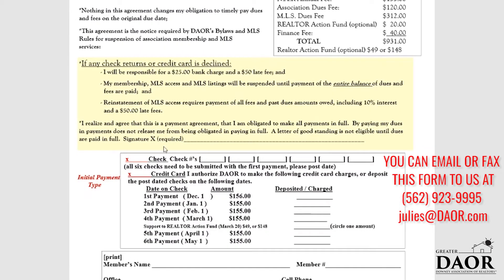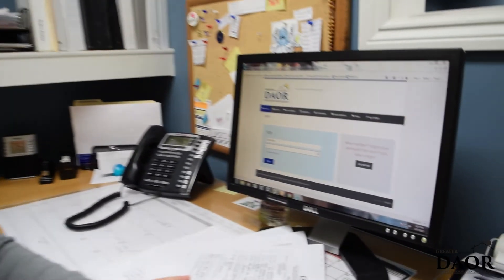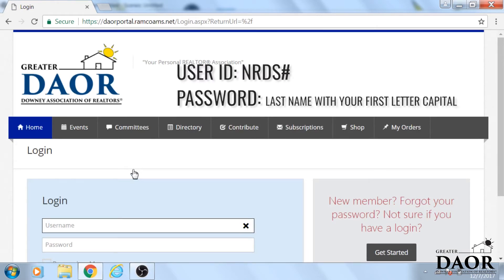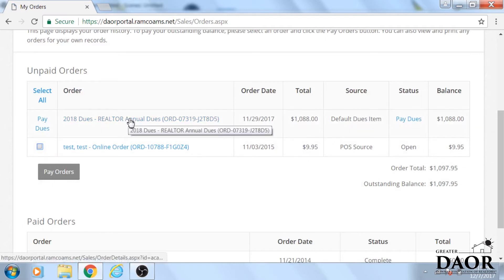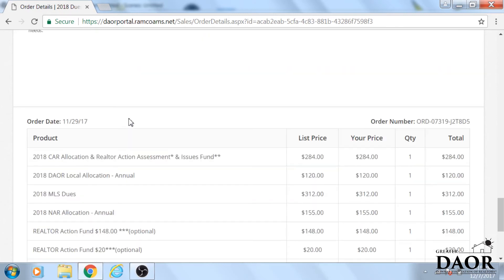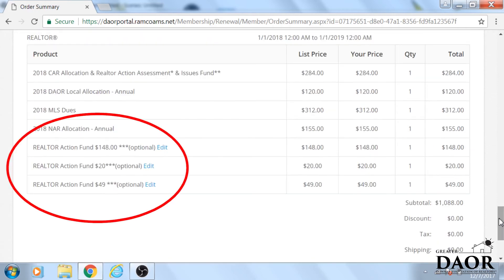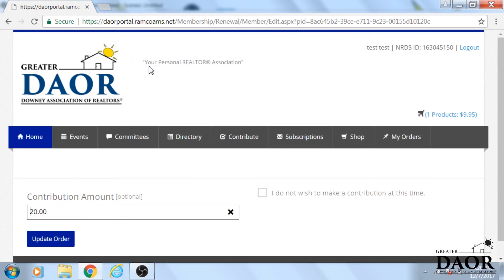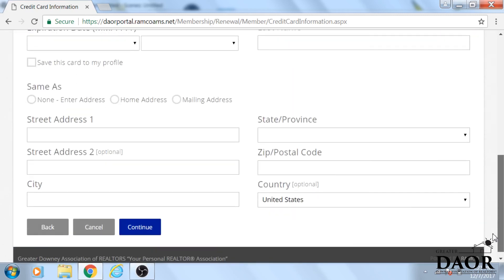How to Pay Your 2018 REALTOR Membership Dues Online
Watch this short video to find out how to pay your REALTOR dues online! Please note that this option is only if you decide to pay in full.